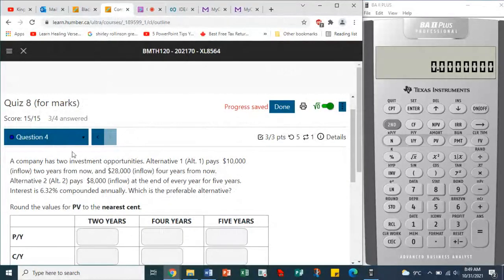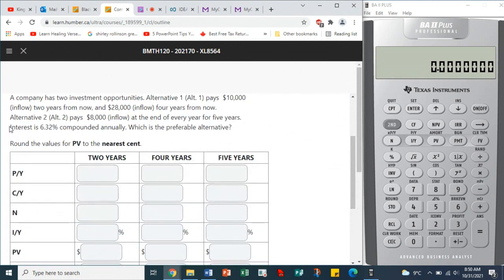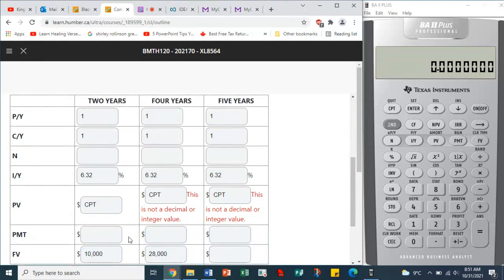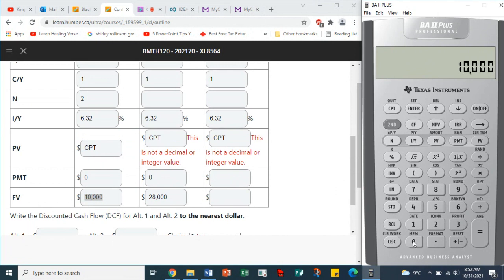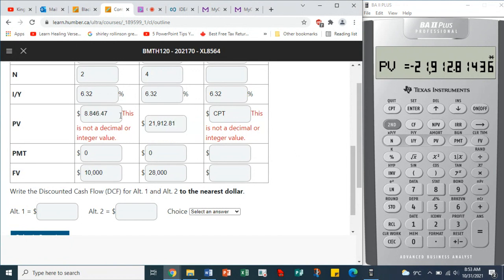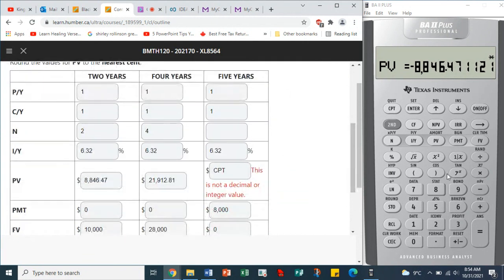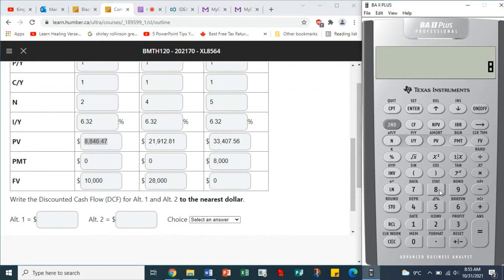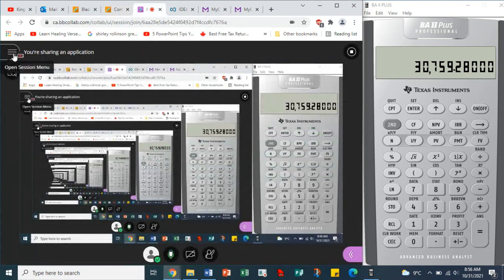Quiz 8, question 4